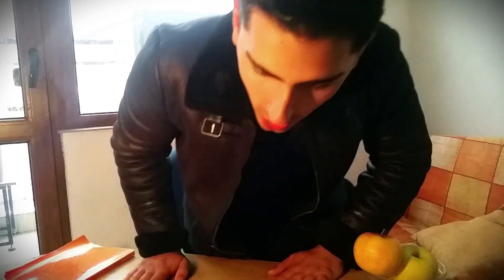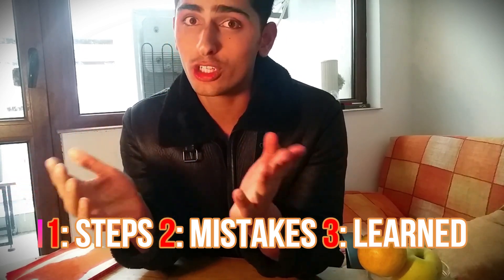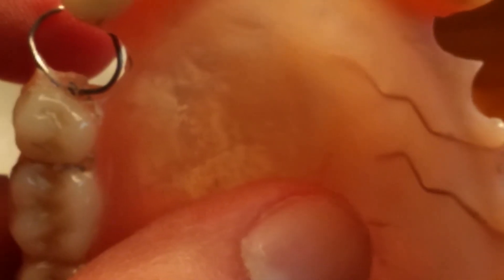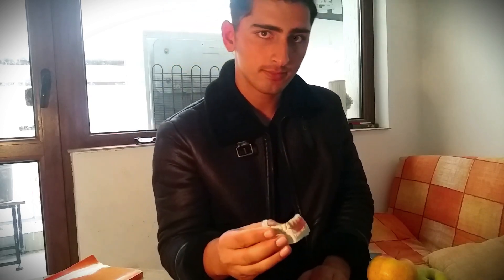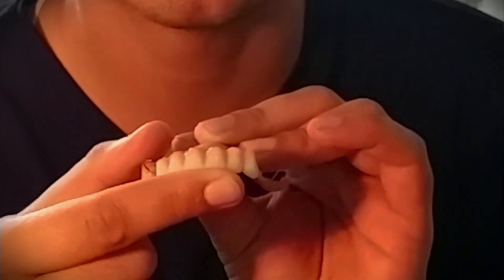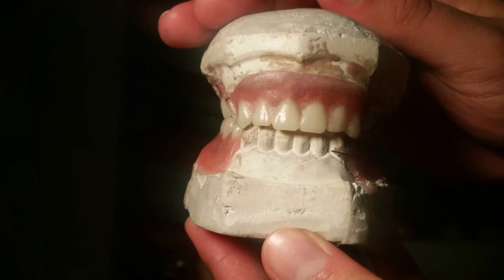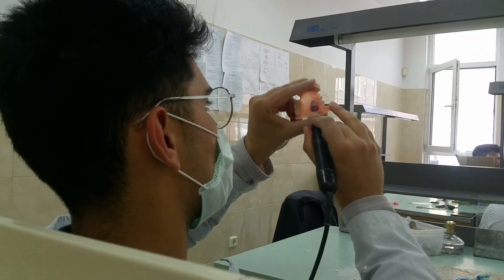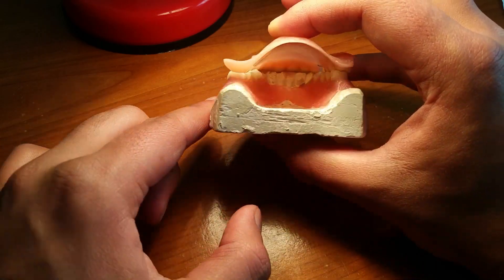REMOVEABLE PARTIAL DENTURE STEPS !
REMOVEABLE PARTIAL DENTURE STEPS ! in this video i explain the steps for creating an acrylic removeable partial denture as i created mine in plovdiv medical university in bulgaria, i also talk about mistakes i made and what i learned throughout.
how to make a removable partial denture